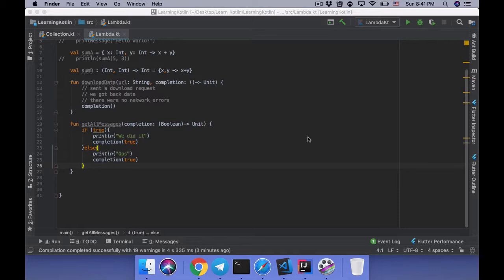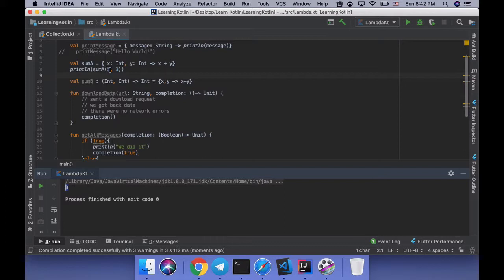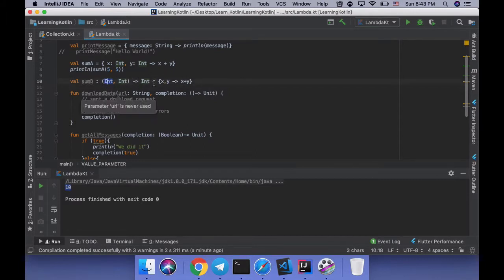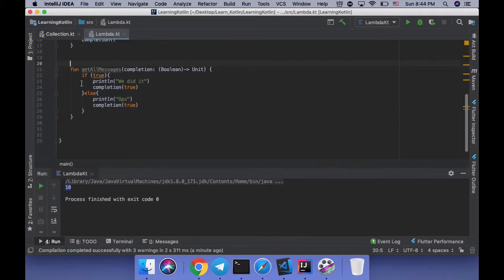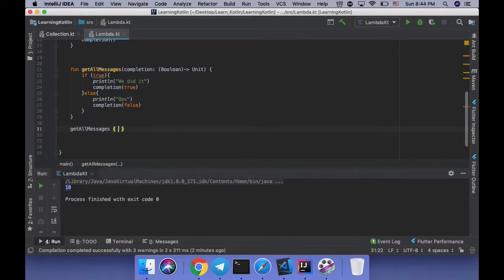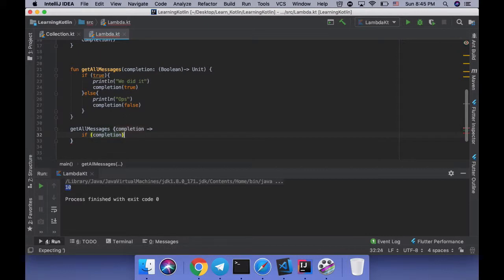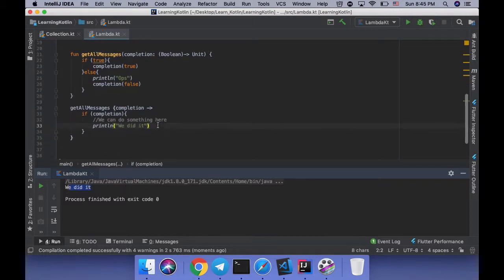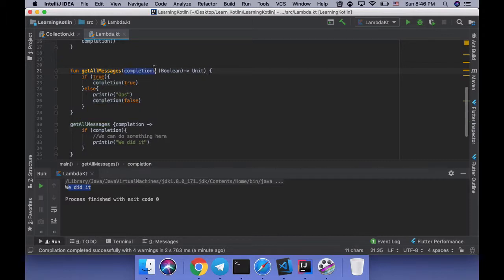11 Kotlin Language Tutorial: Lambda with Kotlin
This is the eleventh video in this tutorial series.

In this session, you will learn about Lambda in Kotlin.